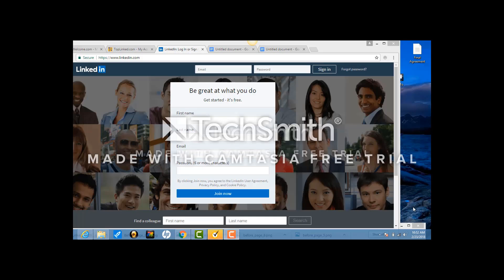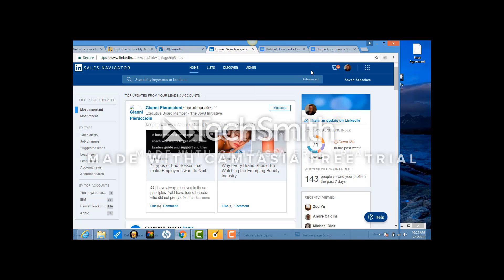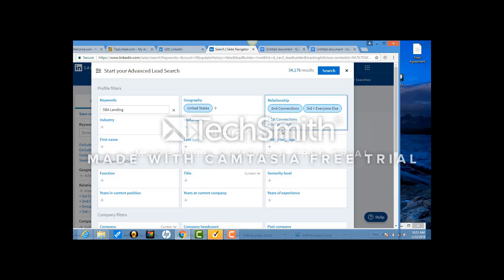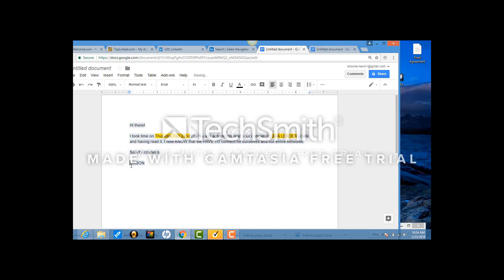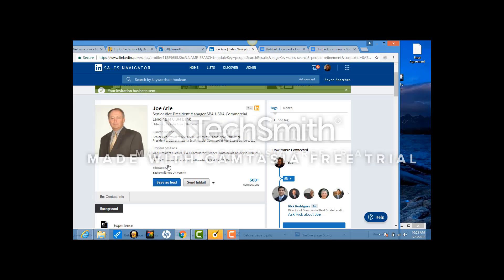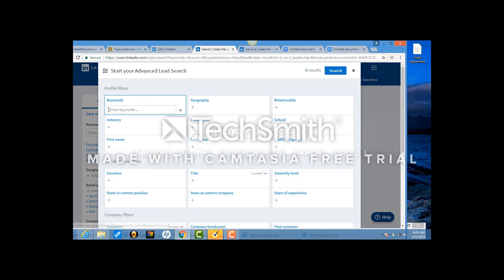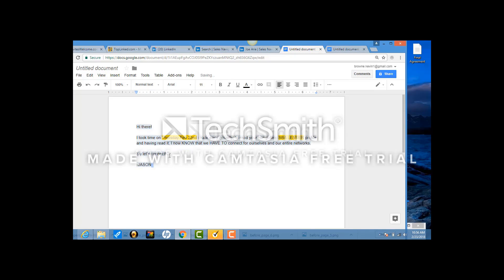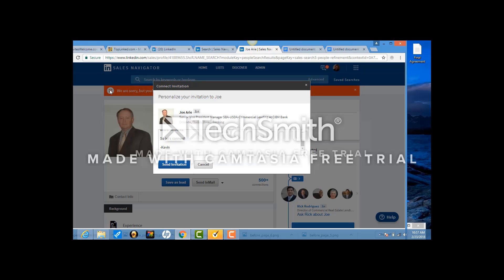LinkedIn Money Making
For LinkedIn Money Making you need to align yourself with us.

In 2017, we generated over $22 million in new contracts and sales.

We are about to come out with a Pay Per Call business model and we are looking for associates to help us!